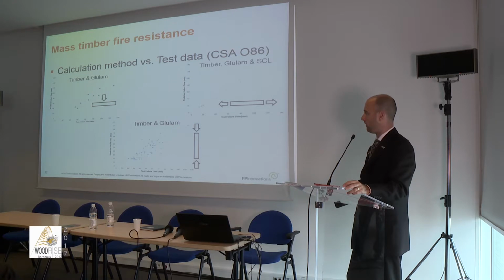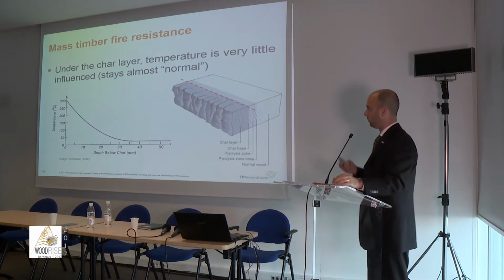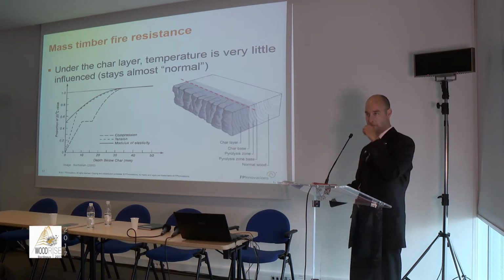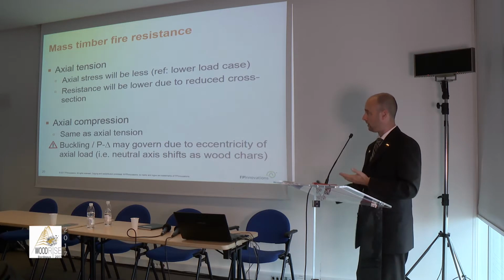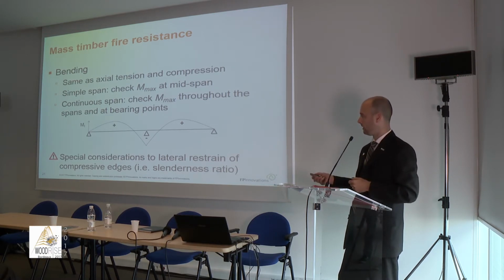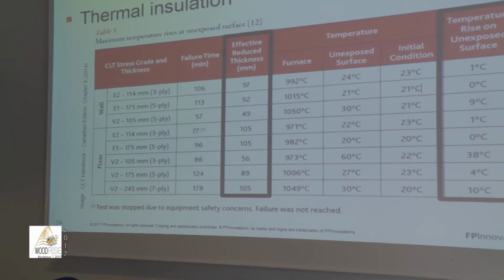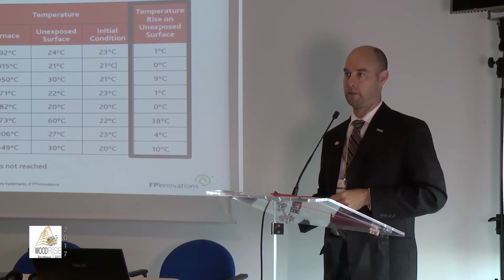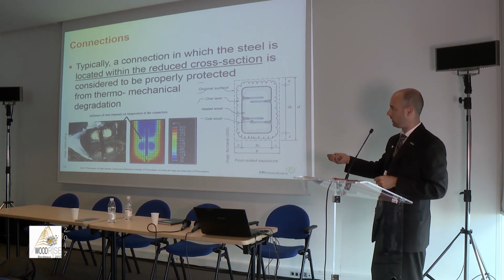Justification de durée de résistance au feu de 90 et 120 minutes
Christian Dagenais, FPInnovations, Canada. Conférence présentée dans le cadre du Congrès mondial WOODRISE à Bordeaux. Workshop IMMEUBLES BOIS MOYENNE ET GRANDE HAUTEUR ET SÉCURITÉ INCENDIE. 14 septembre 2017.